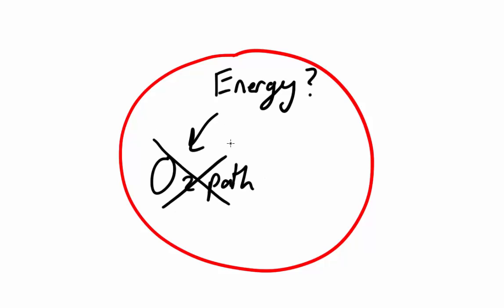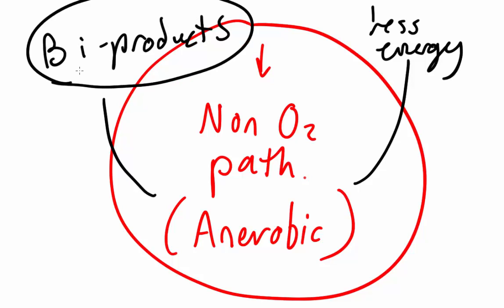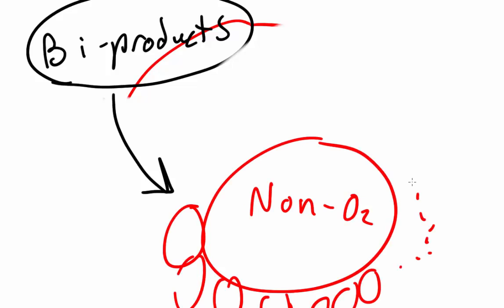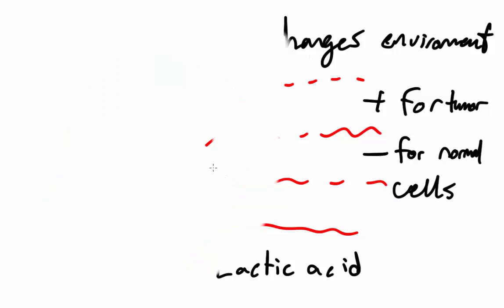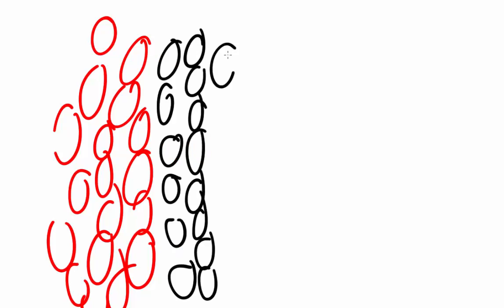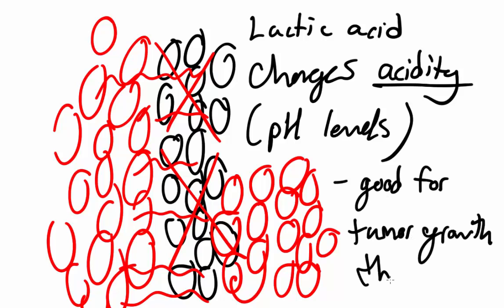Tumor Parasitism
Tumor cells undergo radical changes affecting their metabolisms, which consequently end up affecting the surrounding tissue. Thus, tumors change their environment to favor their own growth to the detriment of their host tissue.